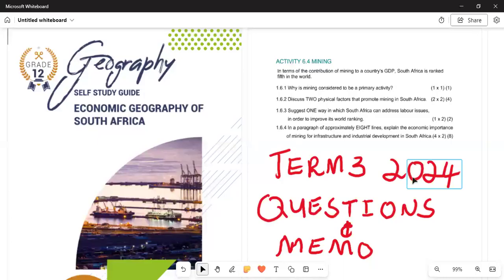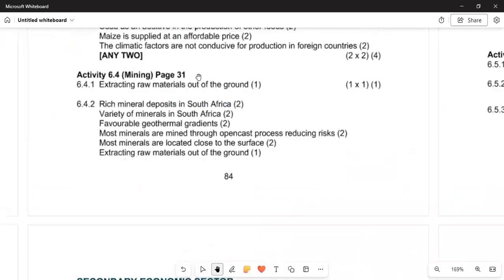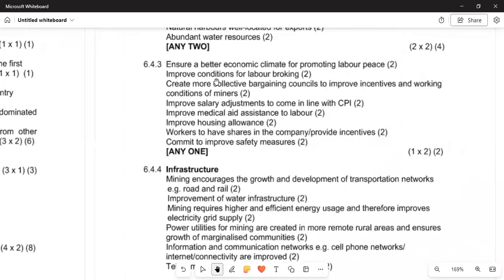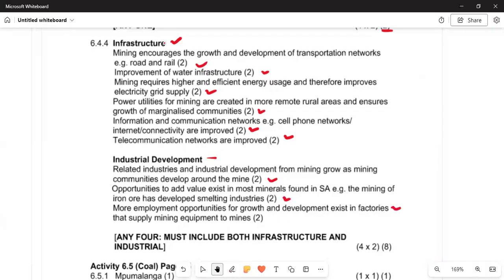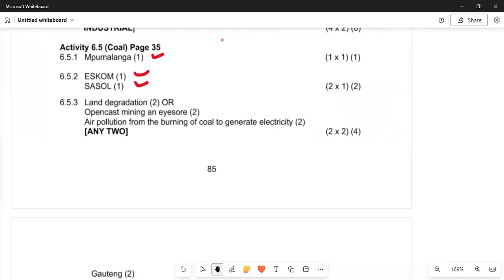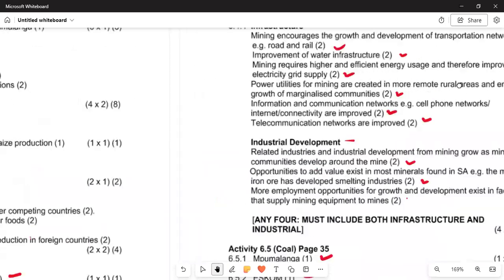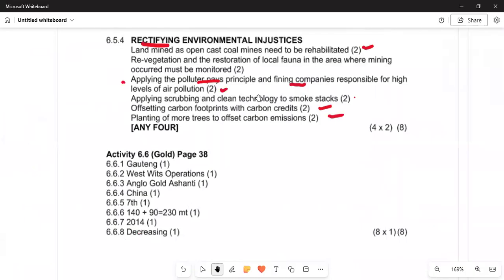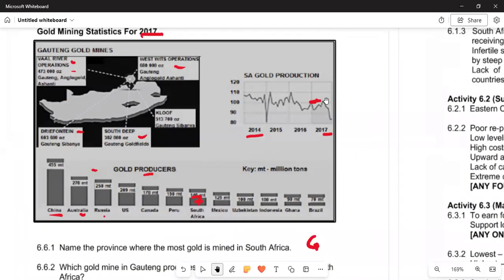GEOGRAPHY GRADE12 COAL, GOLD AND PLATINUM ECONOMIC GEOGRAPHY TERM 3@MATRICNATEDSPECIALIST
1. PRODUCTION OF COAL, GOLD AND PLATINUM ACTIVITY AND ANSWERS @MATRICNATEDSPECIALIST